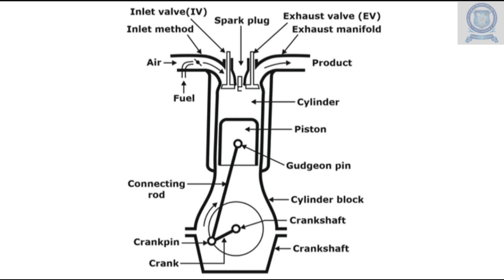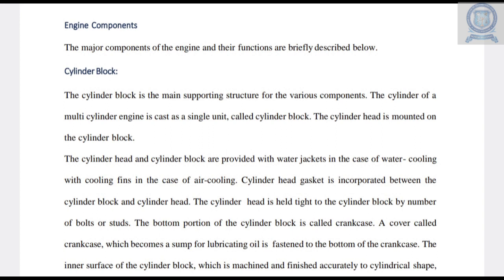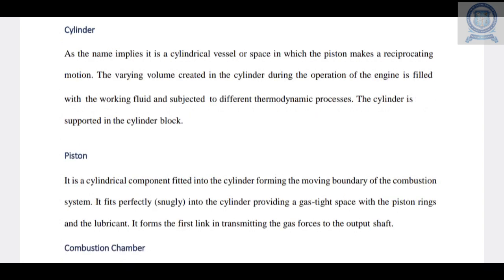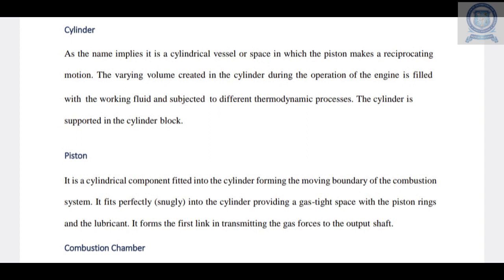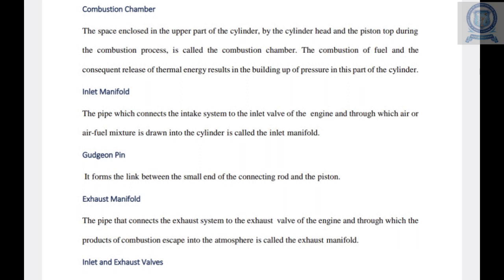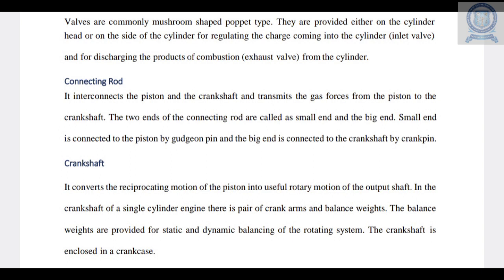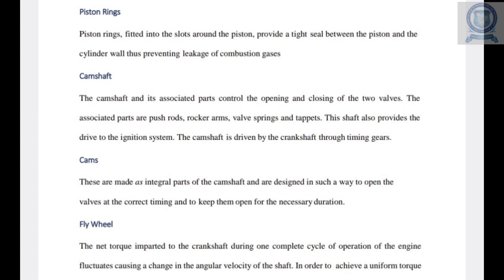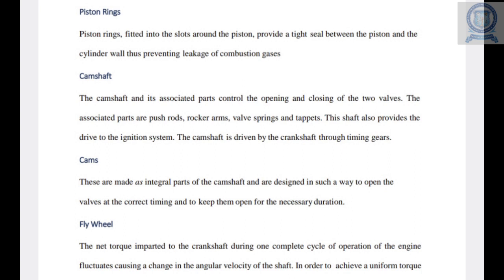AUTOMOBILE ENGINEERING UNIT-1 VIDEO-3 | IC ENGINE COMPONENTS